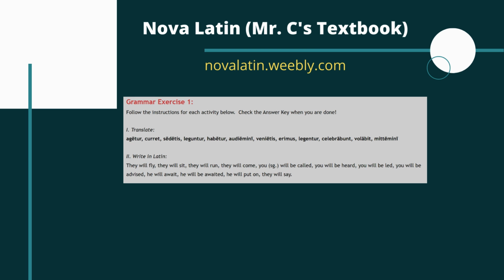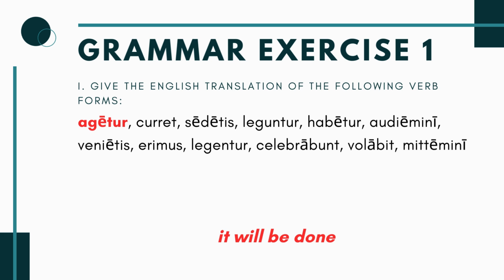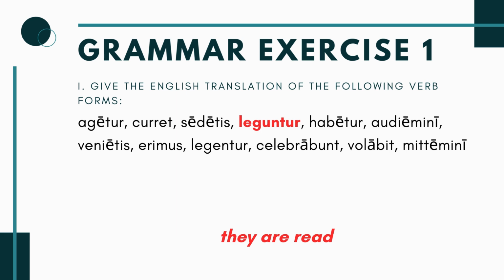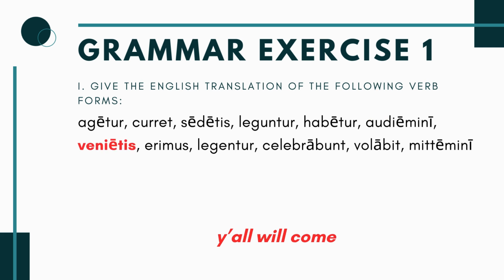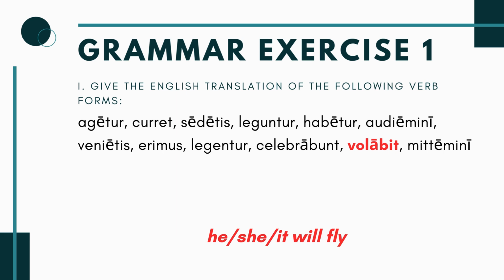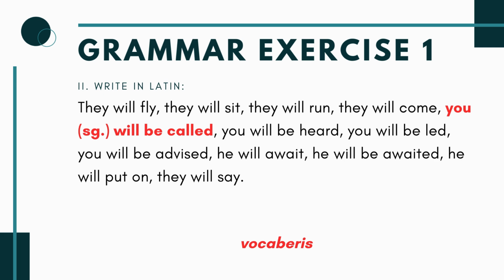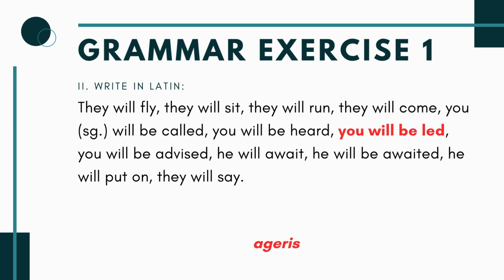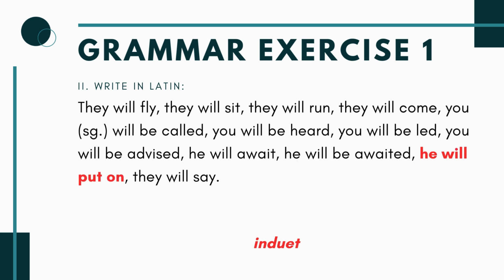Road to Latin Chapter 21: Grammar Exercise 1 Explanation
This video is an explanation of Grammar Exericise 1 from Chapter 21 of the "Road to Latin" textbook by Helen Chesnutt, Olivenbaum, and Rosebaugh (1932). In it, I walk viewers through each sentence with an answer key and explanation of how to get each answer.